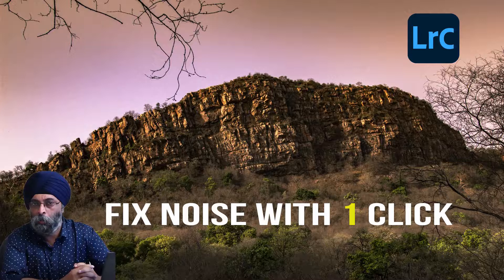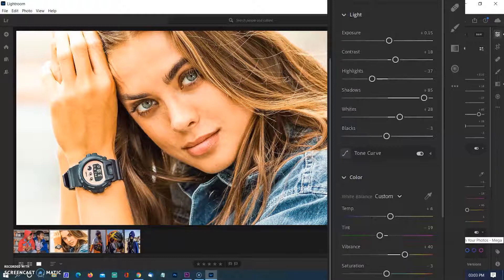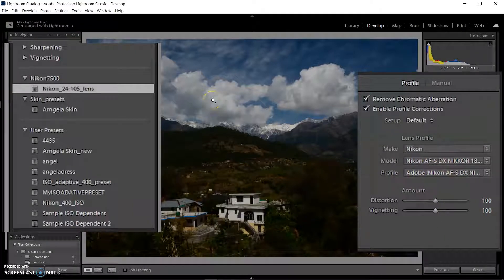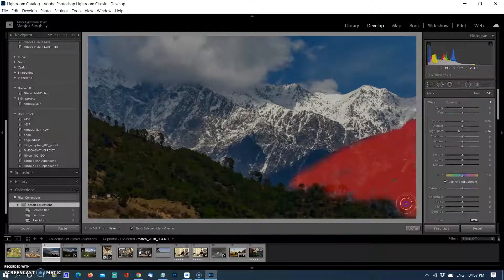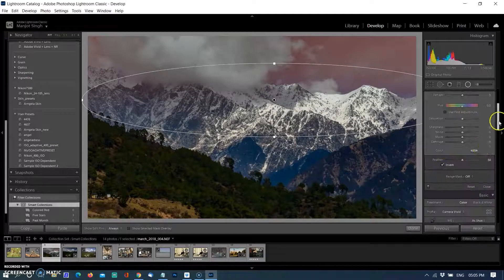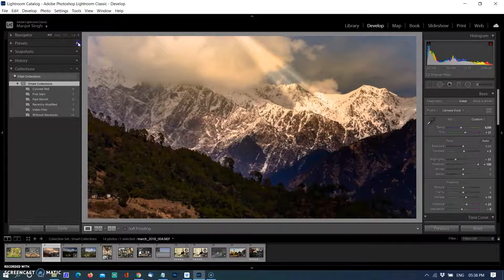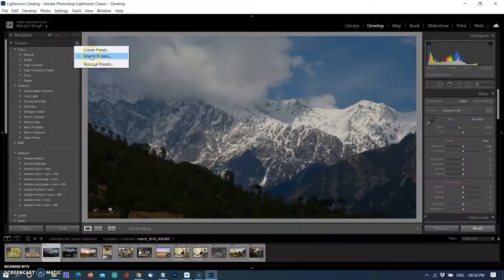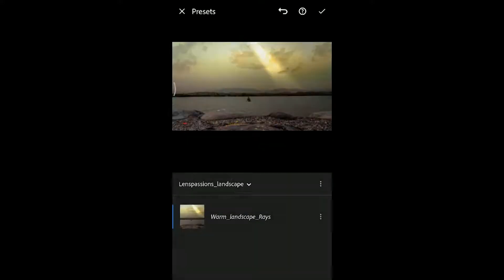Do Magic With One Click Of Lightroom Presets & How To Make Own Presets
Create your own presets and saving settings - Lightroom Mobile Presets Tutorial & How to save settings and Import In ACR ( Adobe Camera Raw )  lightroom classic, lightroom cc, and also use it mobile lightroom presets.
Edit your image with a single click

⏩ Chapters
0:00 Intro
01:13 What are the Presets
03:24 Create a Preset
08:30 Use In other Adobe Apps
09:20 Use Mobile Presets

Global Link ⏬
My Camera -- D7500
Next Camera Z50
My Flash
My Another Flash